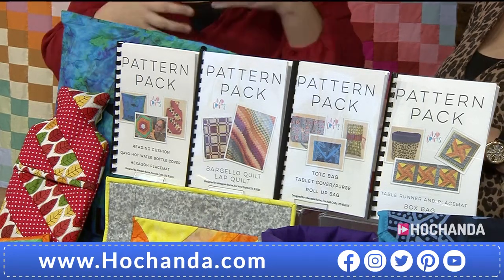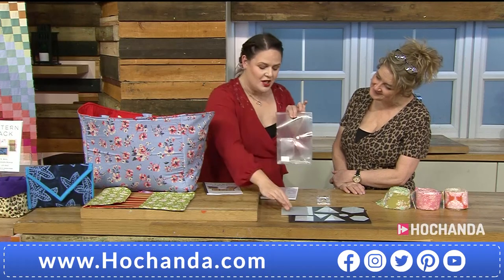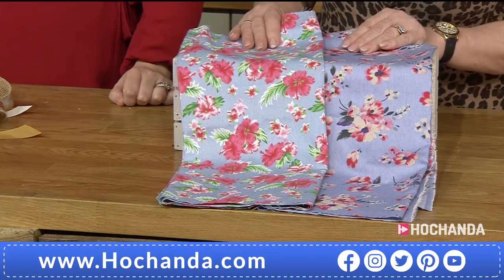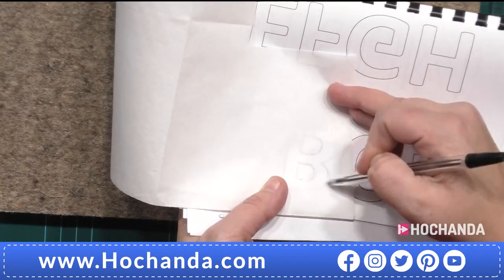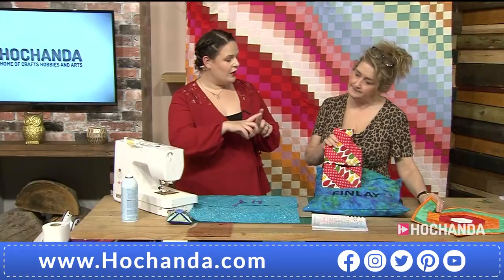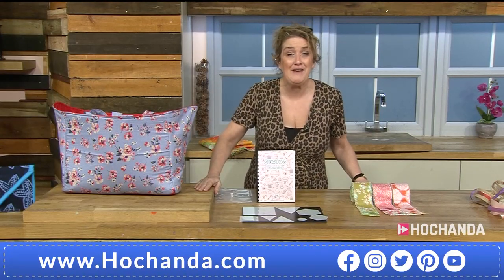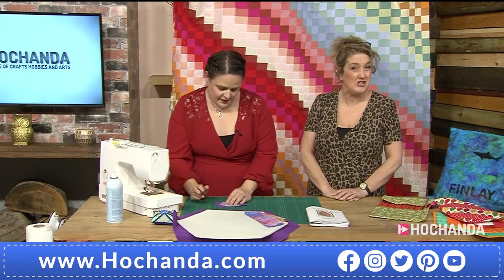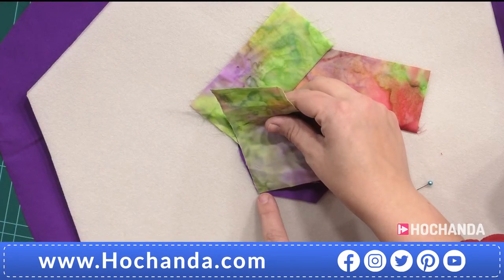Hochanda Live Show! All about patterns and binding!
Such a fun show with the crew over at Hochanda, especially presenter Leonie.
Hochanda is a shopping tv channel, which I appear as a guest on regularly, around 2-3 times a month.
I have completed near 200 shows and enjoyed every one.